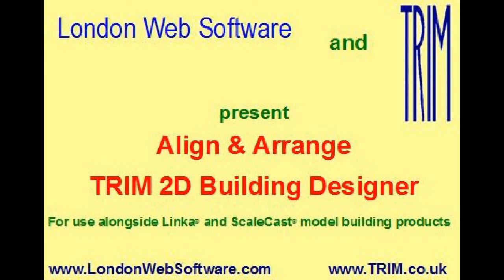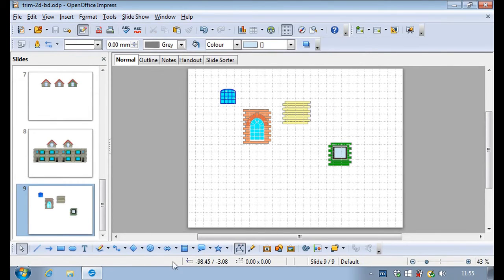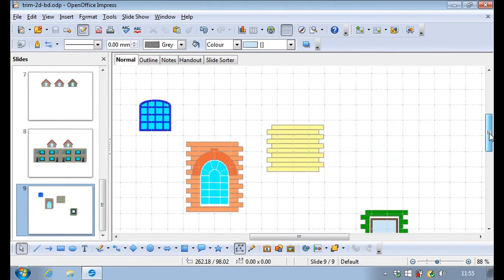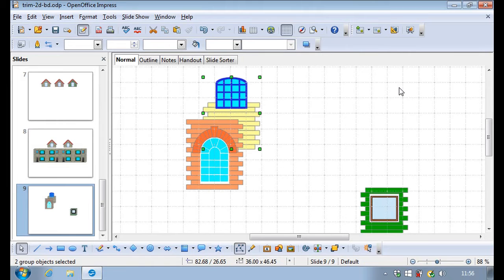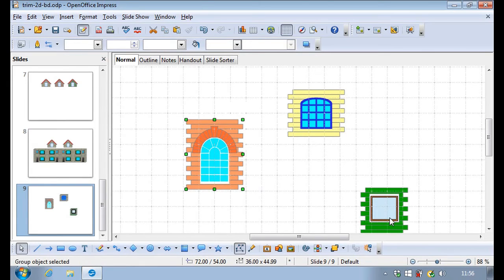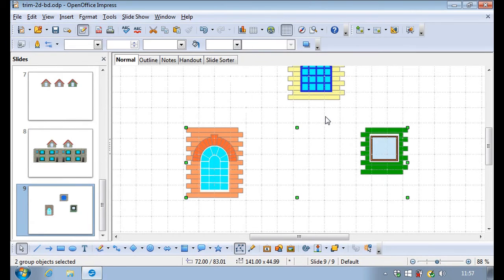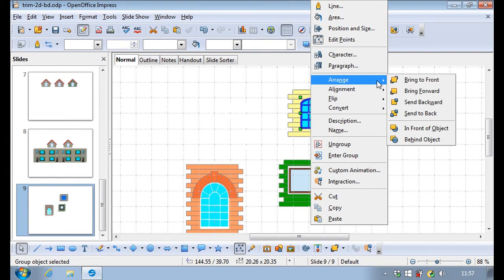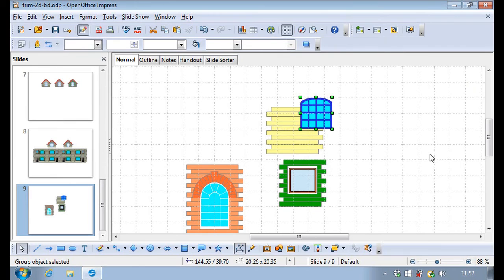Align & Arrange for TRIM 2D Building Designer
Two useful commands in the "OpenOffice" / "TRIM 2D Building Designer" system are "Align" and "Arrange".  This video explains those two commands by giving examples using pieces from the software.

TRIM 2D Building Designer is a computer program enabling you to design models, before building them using Linka and ScaleCast moulds for plaster and resin.